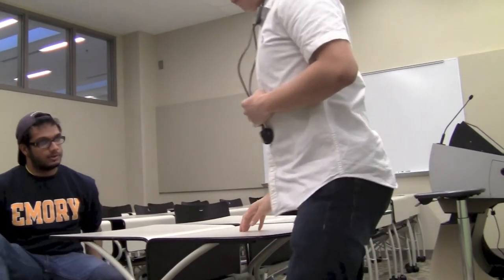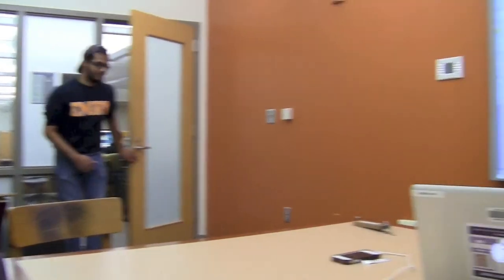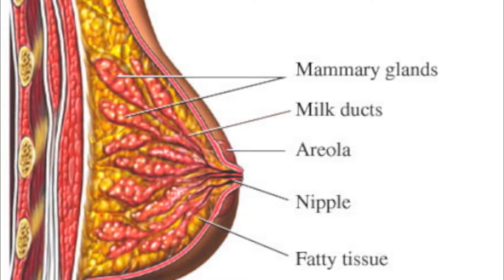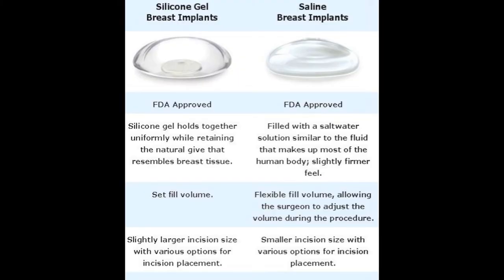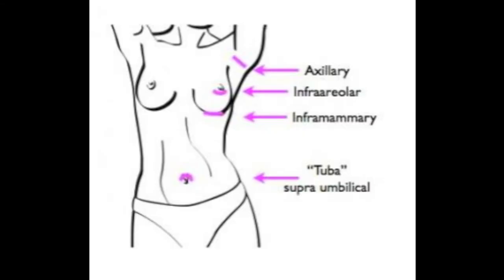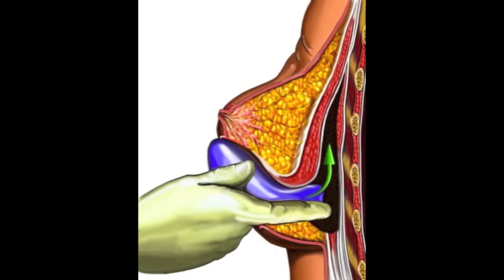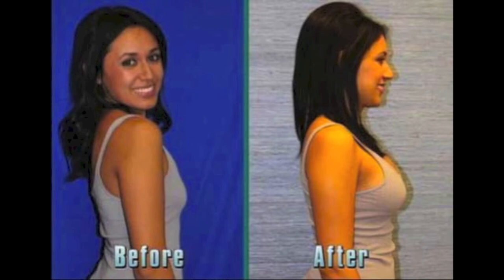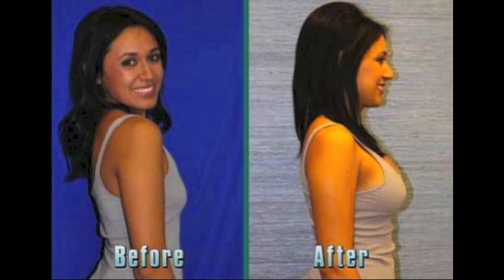How Things Work -- Breast Implants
Group 11's Project for Chem105 -- How Things Work